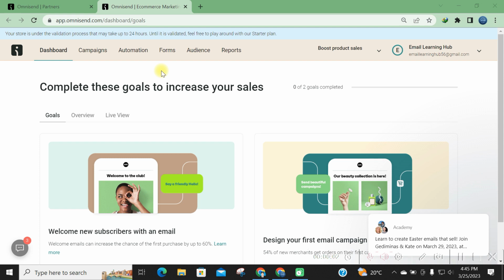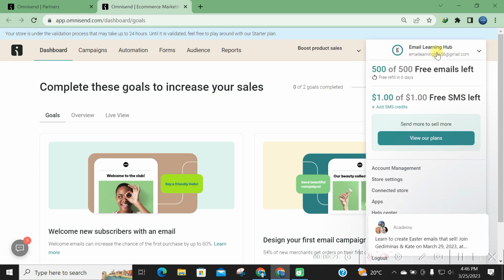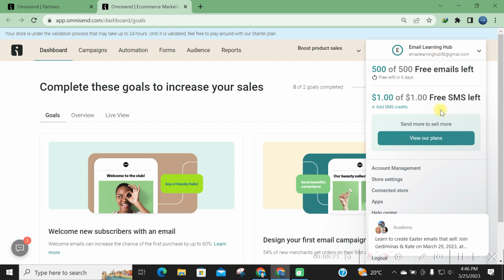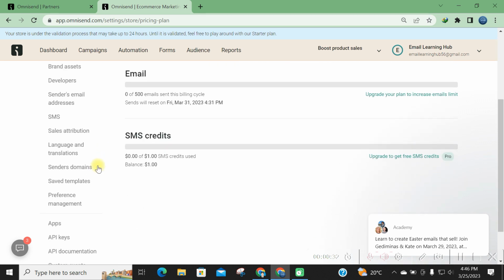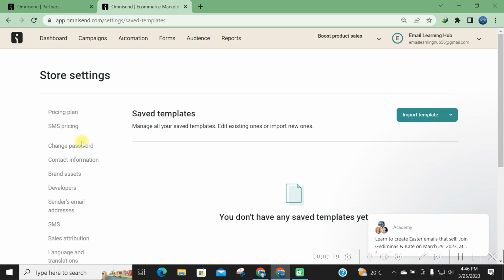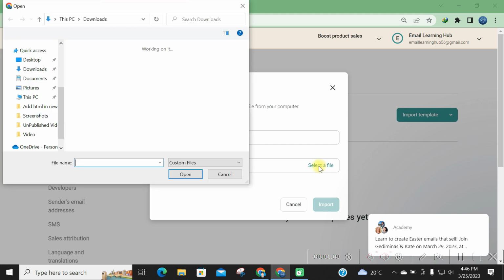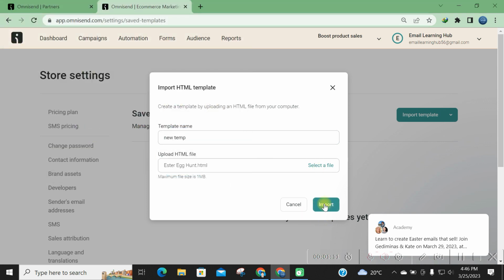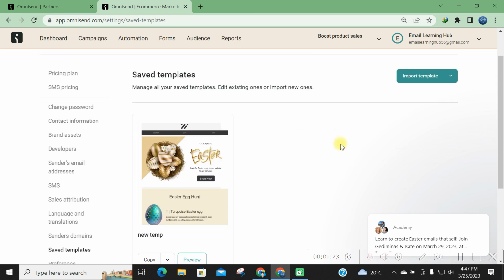How to Import an HTML template in OmniSend New Builder.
It is the same method on Old Builder and New Builder But the end of different in the new builder
You can find your name by clicking the title at the top of the page.

You will need to first click on the store settings option. Then you'll see a list of options. After you scroll down to the saved template option, click it.

After you have clicked on the saved template option, you will see an "Import Template" button. Click on this button to begin the process of importing your desired template.